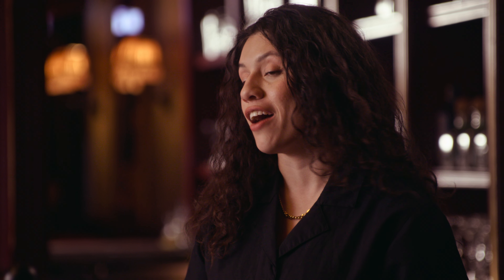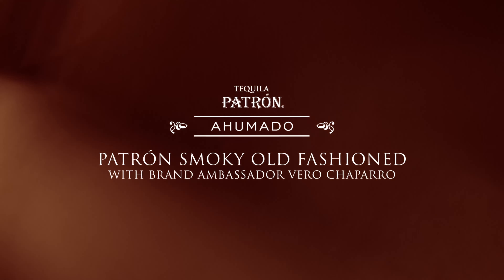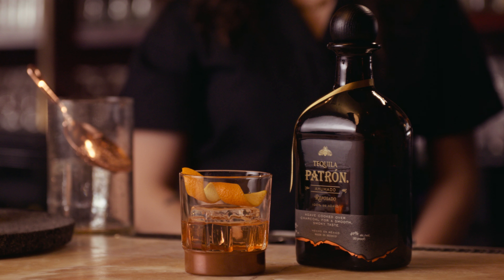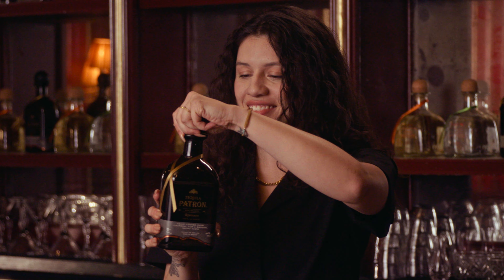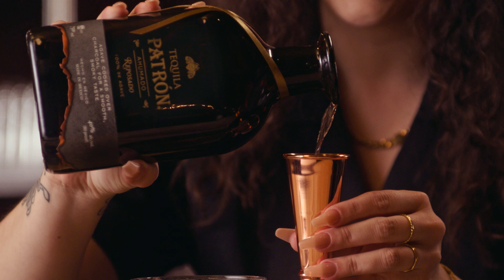Patrón | Brand Ambassador 002